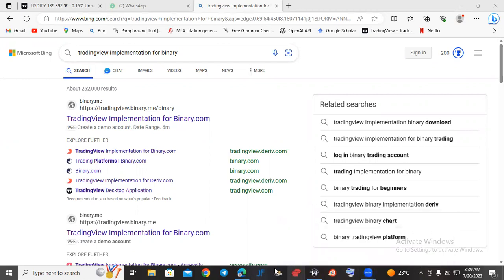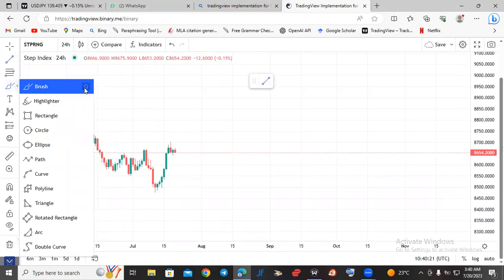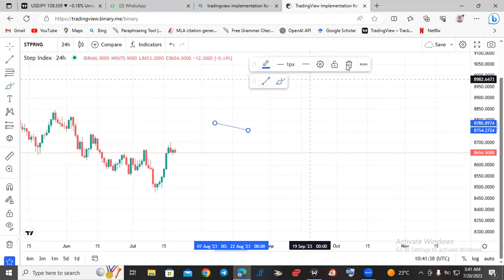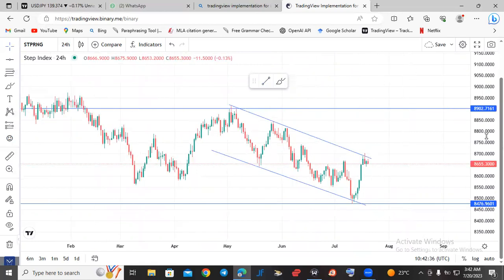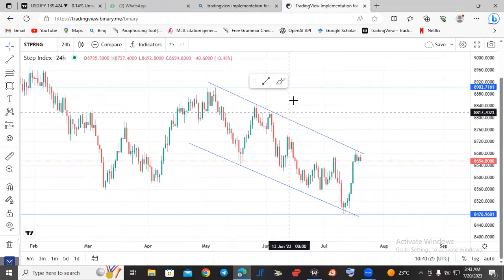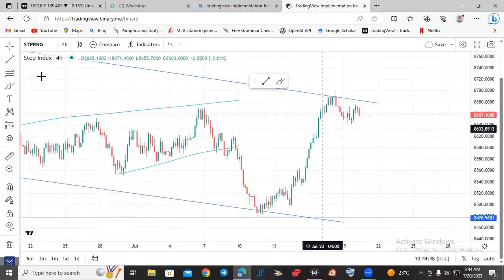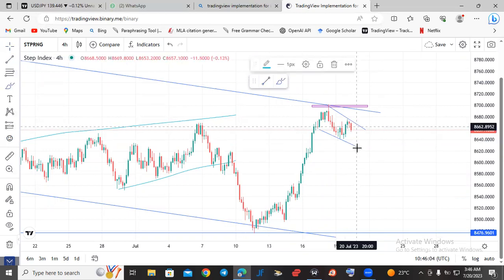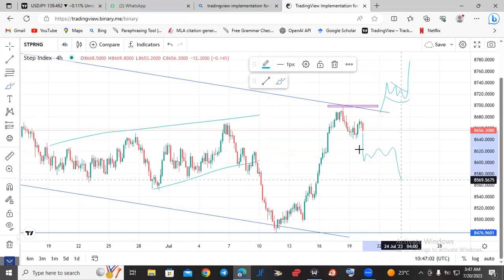Does my straregy work on synthetic indexes? check this analysis on STEP INDEX